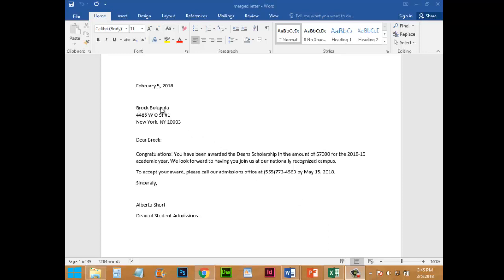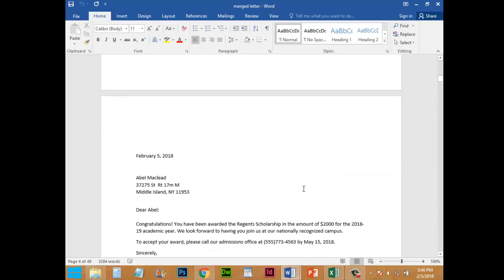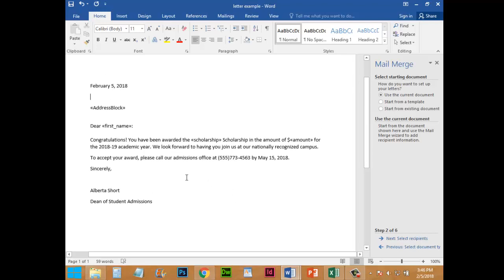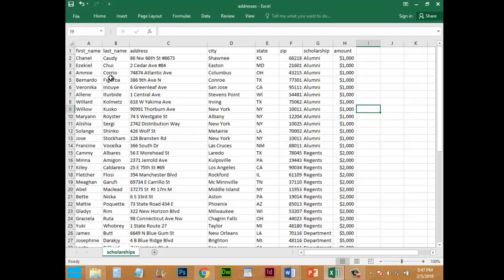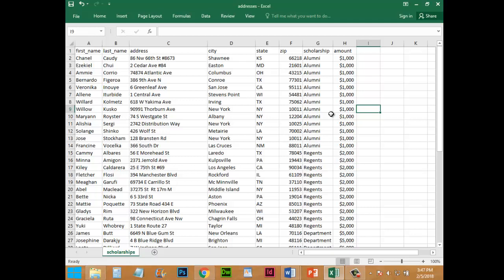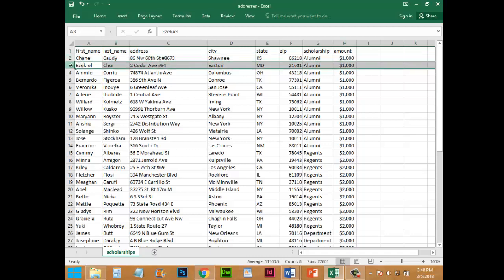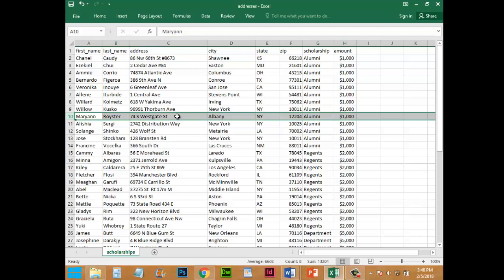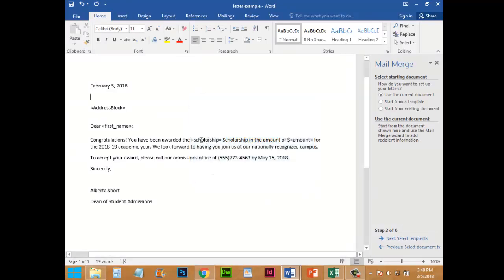Mail Merge Part 1